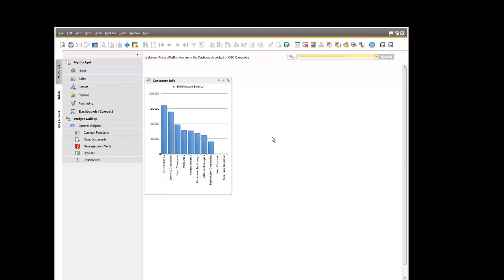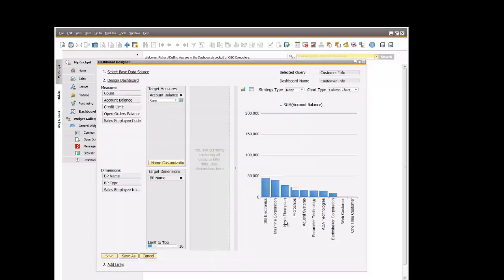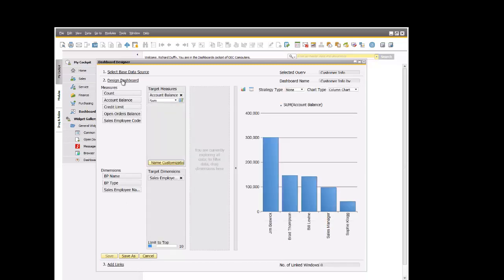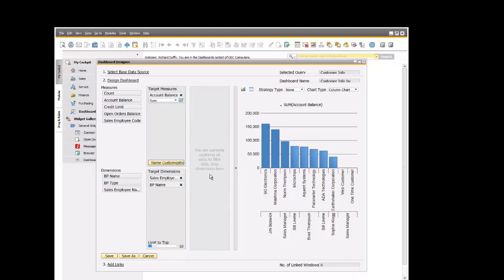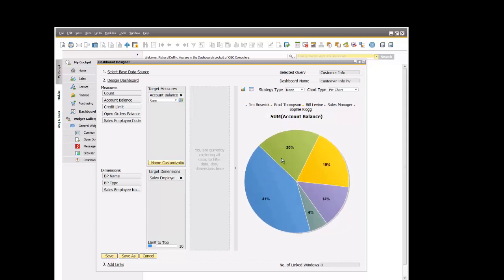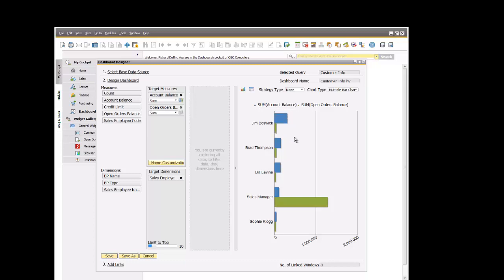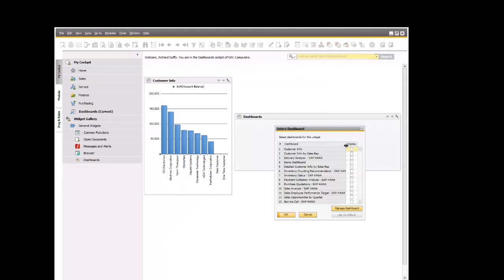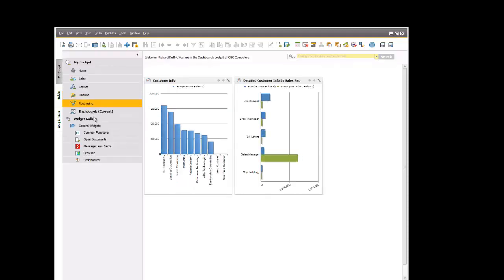Building Pervasive Analytics Dashboards with SAP Business One and SAP HANA - Part 2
In this video, I will show you how to utilize an existing dashboard as the basis for building new and more detailed dashboards